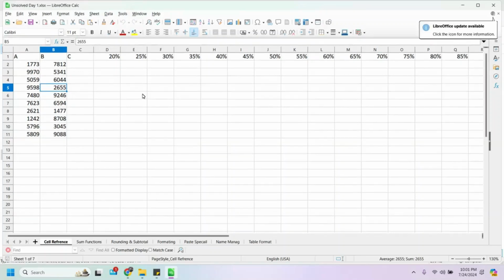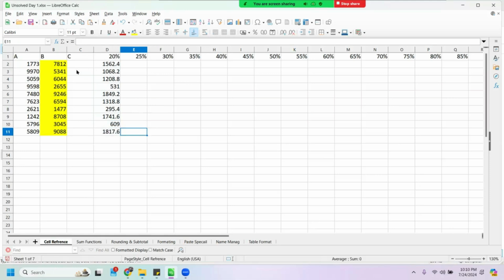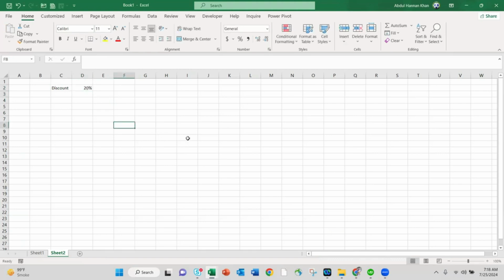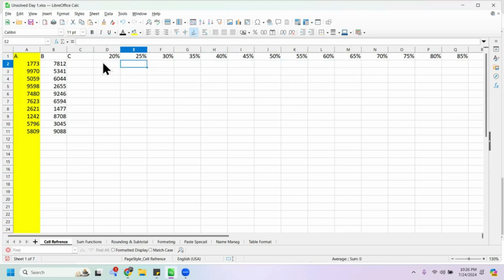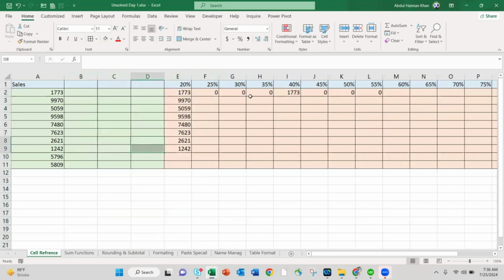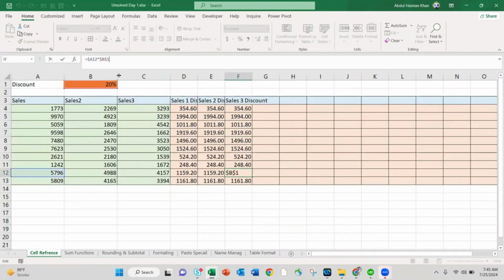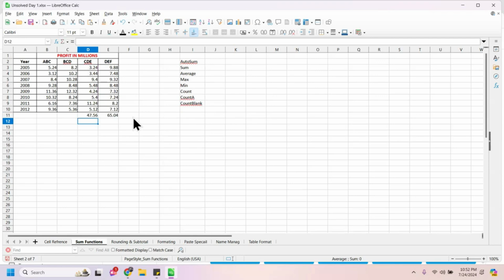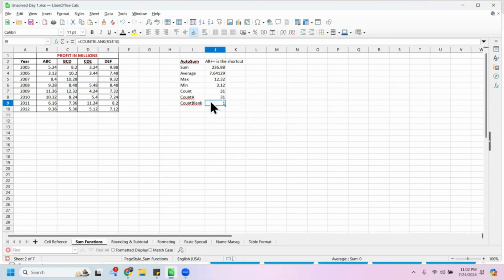Excel Cell Formatting Made Easy: Your Ultimate Step-by-Step Guide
Mastering Cell Formatting in Excel: A Step-by-Step Guide

Are you ready to take your Excel skills to the next level? Formatting cells in Excel is an essential skill that can transform your spreadsheets from basic to professional. With the right techniques, you can improve data presentation, increase readability, and make key information stand out. In this comprehensive guide, you’ll explore how to apply and customize cell formatting in Excel using a step-by-step approach.

Why Cell Formatting Matters
Cell formatting isn’t just about making your spreadsheet look good. It enhances clarity, emphasizes important data points, and makes it easier to interpret complex datasets. With well-formatted sheets, you’ll create visually appealing reports, dashboards, and financial models that stand out in any professional setting.

Applying Number Formats: Convert data into readable and meaningful values using formats like currency, percentage, date, and custom numbers.

Font Customization: Choose from various fonts, sizes, and styles to give your spreadsheet a clean, polished look.

Alignment and Text Control: Learn how to align text, merge cells, and apply word wrapping for a neat layout.

Borders and Shading: Enhance data presentation with borders, colors, and shading to create visually distinct sections.

Cell Protection: Lock sensitive cells to prevent accidental changes while sharing or collaborating on a spreadsheet.

Conditional Formatting: Automatically highlight important data trends or anomalies using dynamic formatting rules.

Step-by-Step Guide to Excel Cell Formatting
Number Formatting:
Excel offers various number formatting options. You can apply currency for financial data, percentages for analytics, or even create custom formats. Adjust decimal places and add thousands separators for better clarity.

Font and Style Customization:
Change the font size, color, and style to suit your branding or presentation needs. Bold and italicize important figures to draw attention.

Alignment and Merging Cells:
Center-align headings, justify paragraphs, and wrap text to ensure all information is visible. Merge cells for creating titles or sections.

Borders and Background Colors:
Add borders to tables, highlight specific cells with background colors, and use gridlines for organized data visualization.

Cell Protection and Security:
Secure sensitive data by applying cell protection. Lock cells and add passwords to restrict editing.

Using Conditional Formatting:
Make your data analysis more intuitive by using color scales, data bars, or icon sets. Spot trends and anomalies quickly without manual effort.

Who Should Follow This Guide?
Students and Educators: Create clear and well-structured assignments or reports.

Business Professionals: Generate impactful financial reports and data visualizations.

Data Analysts: Enhance data interpretation using advanced formatting techniques.

Small Business Owners: Track sales, expenses, and performance metrics with clear visuals.

Tips for Effective Formatting
Keep it simple. Avoid excessive colors or styles that may reduce clarity.

Maintain consistency across your spreadsheet for a polished look.

Use themes and templates to speed up your formatting process.

Preview your sheet before sharing to ensure it’s easy to read on different devices.

Mastering cell formatting in Excel is a game-changer. Whether you’re working on financial reports, project management dashboards, or data analysis, these tips and techniques will make your work stand out.

Start practicing today and see how you can transform your spreadsheets into powerful data presentation tools. Watch the video, follow along, and become an Excel pro!